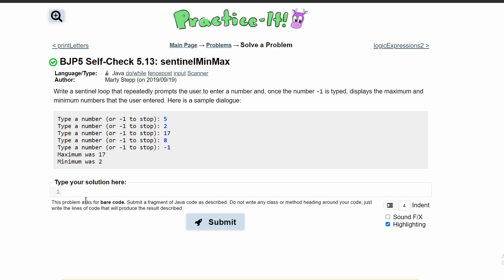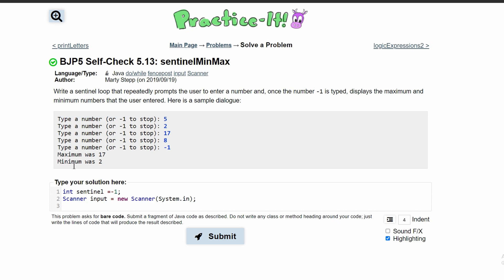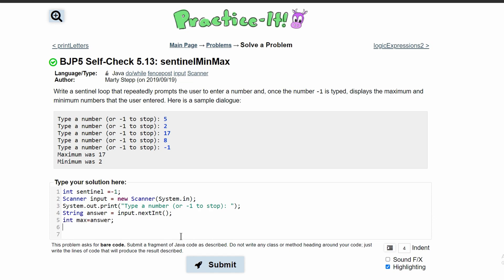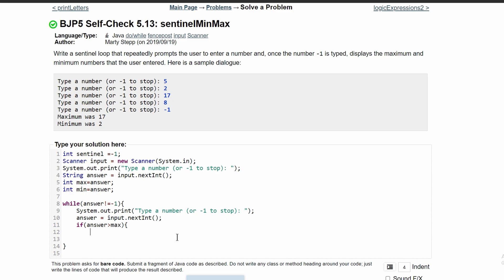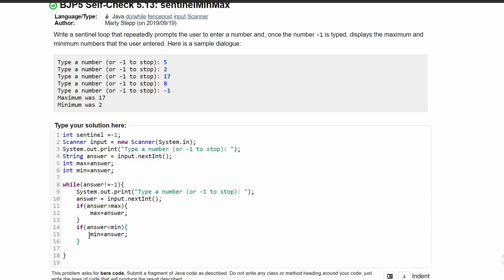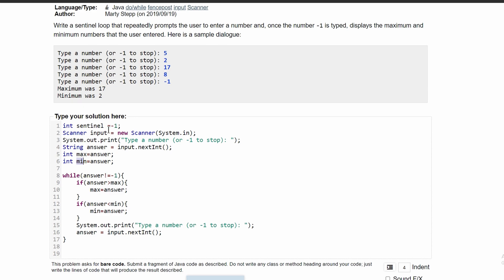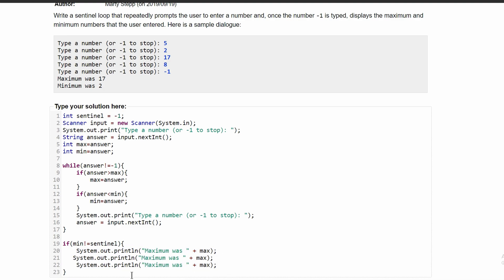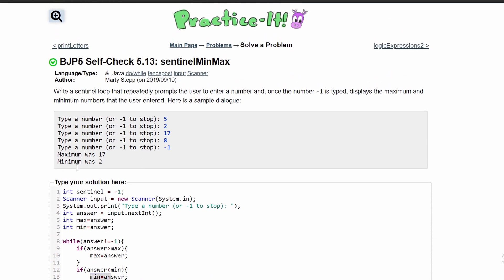Java Practice It || 5.13 sentinelMinMax || while loop, sentinel, if statements, scanner, user input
Question:
Write a sentinel loop that repeatedly prompts the user to enter a number and, once the number -1 is typed, displays the maximum and minimum numbers that the user entered. Here is a sample dialogue: